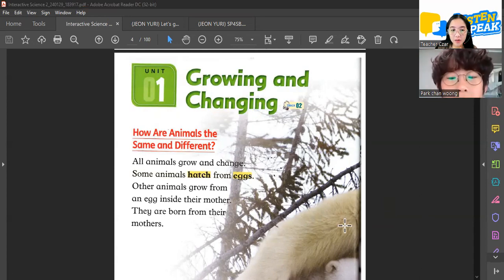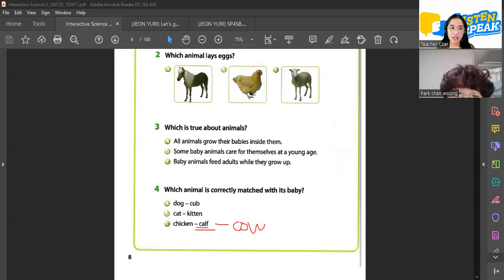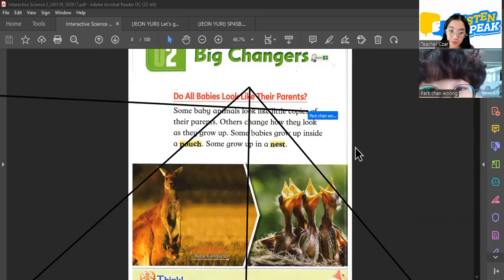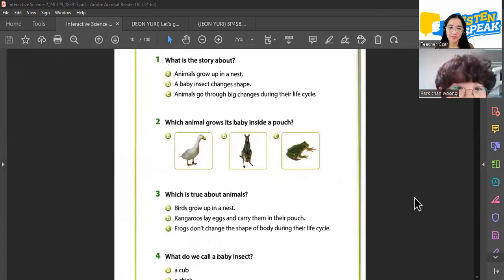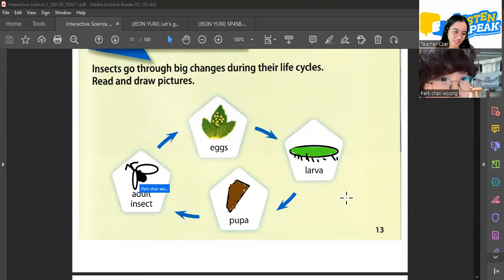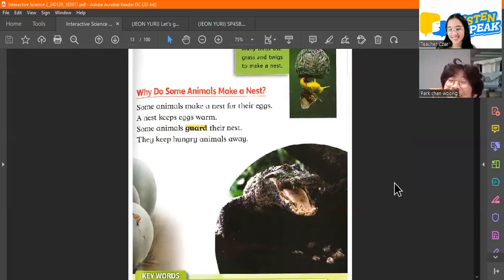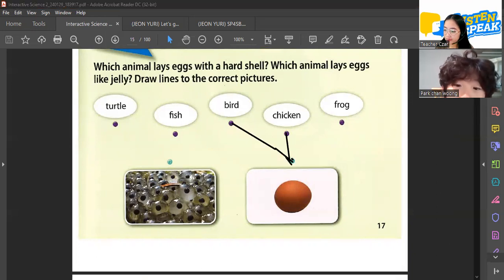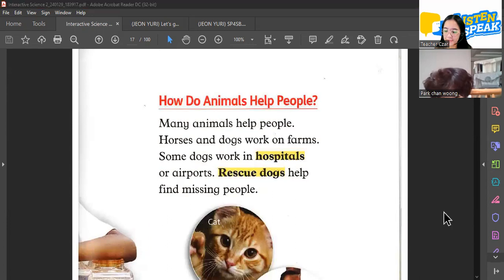Evan 03 08 2024 Interactive Science 2 Pages 6-18